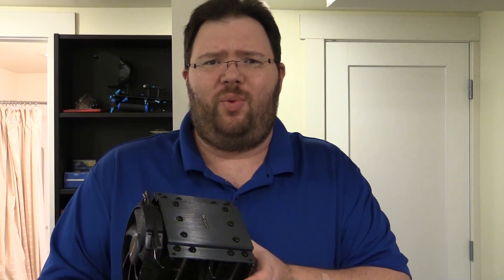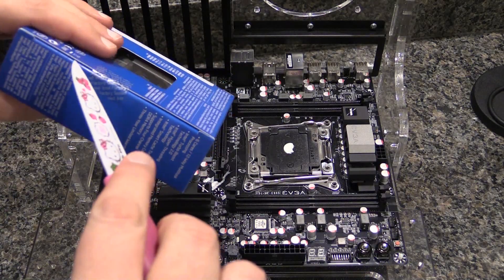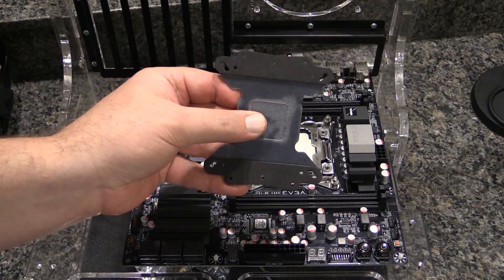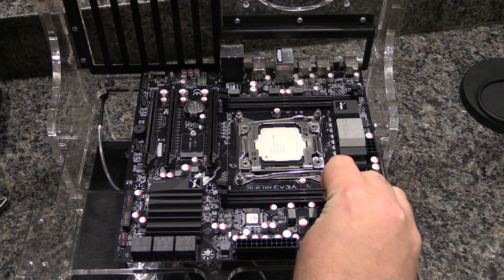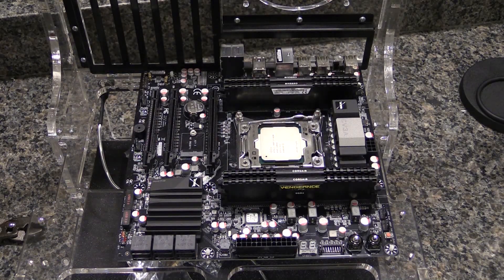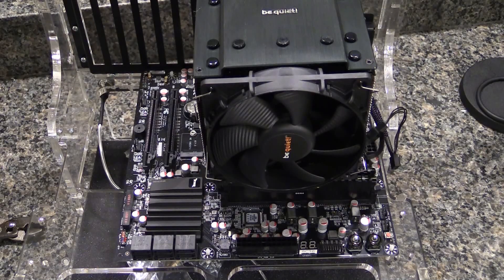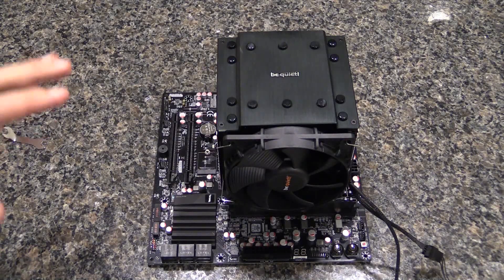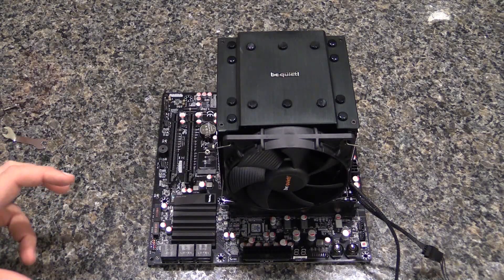Be Quiet Dark Rock Pro 3 Overview and Installation